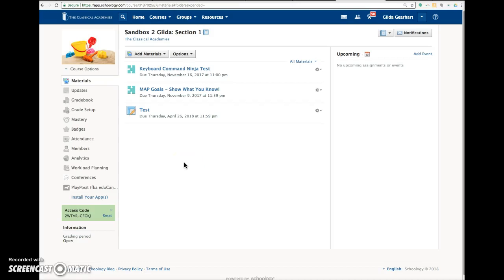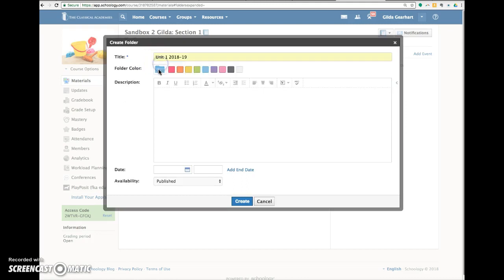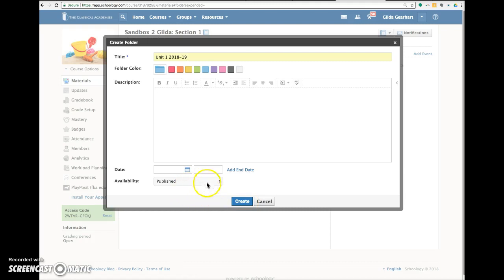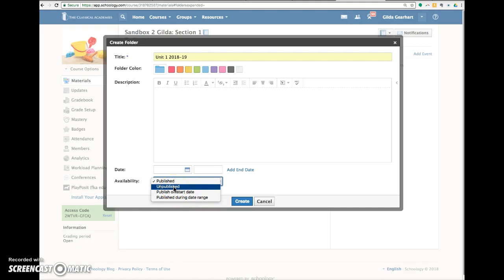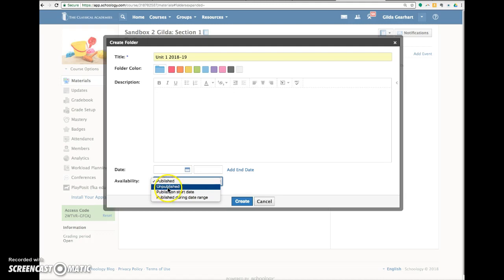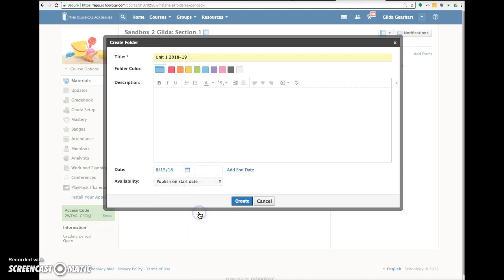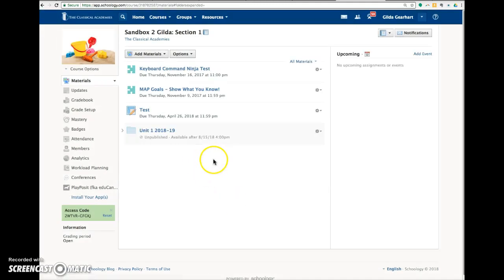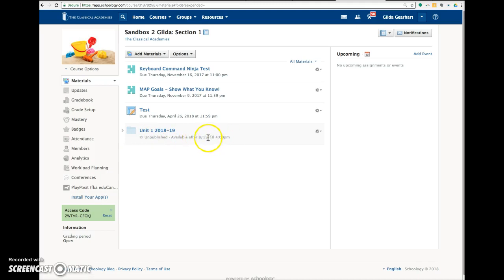Schoology Set a Folder to Auto-Publish on a Specific Date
How to set up a folder to publish itself on a specific date and time.